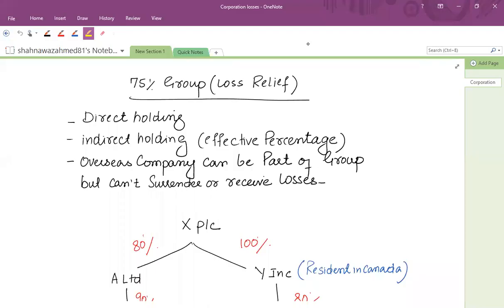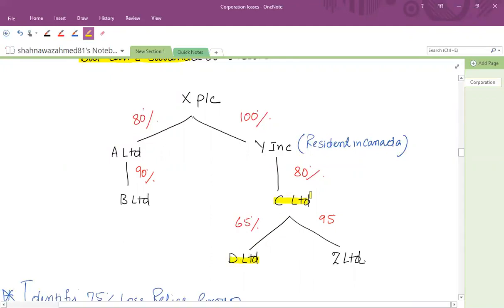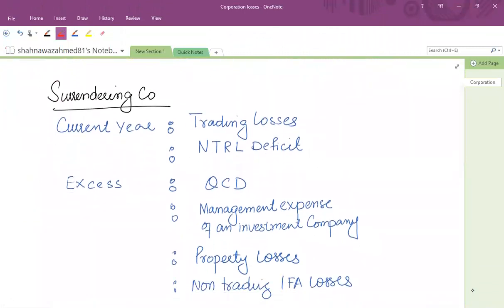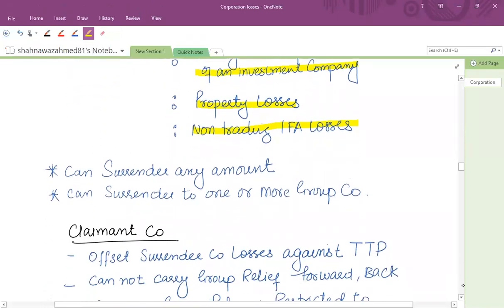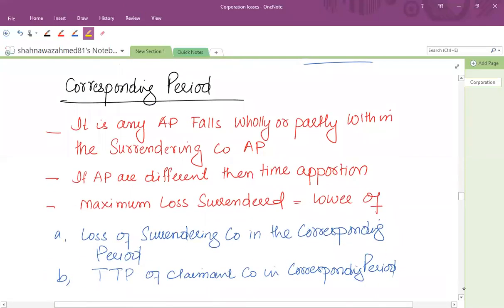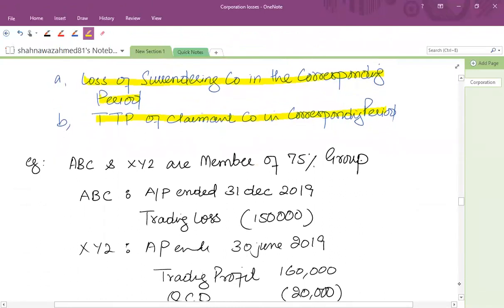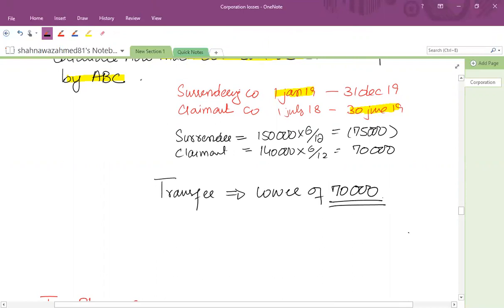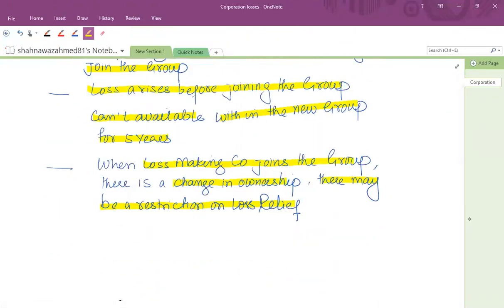Loss Relief Group (75% Loss relief Group)